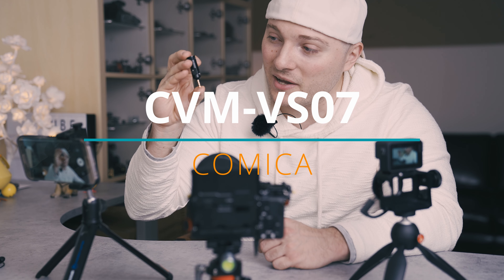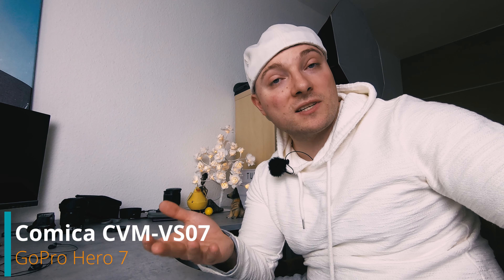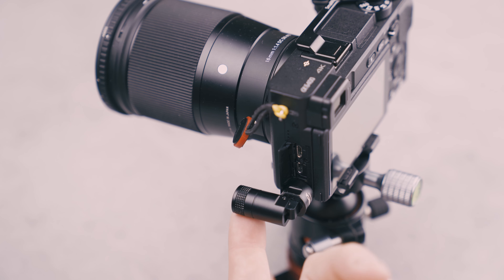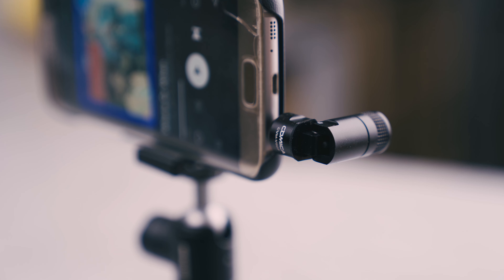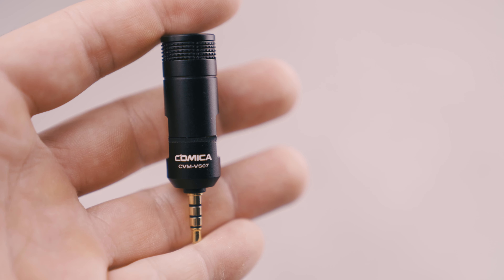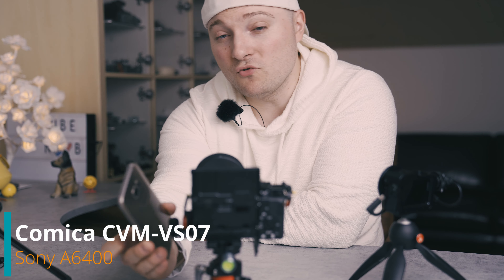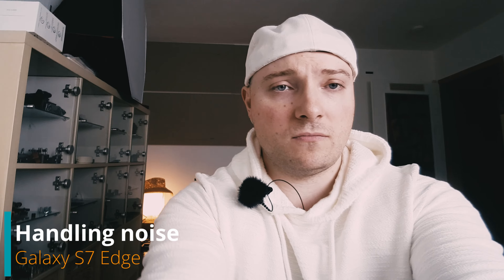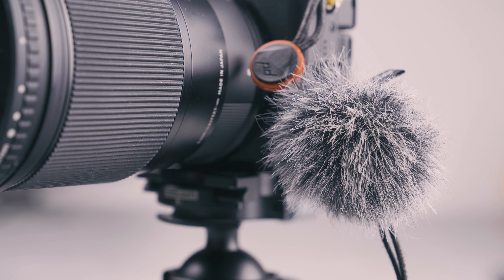EXTRA AUDIO KICK for BUDGET CREATORS - Comica CVM-VS07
Plug 'n Play for cameras, action cams, smartphones, tablets, stabilizers. If it has a 3.5mm audio input the Comica CVM-CS07 will get you that extra kick in audio quality, without breaking the bank. Super tiny form factor, metal build. Great little thing:)

T=A=B=L=E===O=F===C=O=N=T=E=N=T=S
00:00 Intro
00:23 Audio Comparisons - Int vs Ext
00:31 GoPro Hero 7
00:51 Sony A6400
02:00 Samsung Galaxy S7 Edge
02:33 Windprotection
03:55 RFID shielding test
05:07 Shock mount test
05:54 Final thoughts

COMICA MIC

APS-C CAMERA
APS-C L-BRACKET

FULL FRAME CAMERA
FULL FRAME L-BRACKET

SUPER WIDE WIDE ANGLE ZOOM
SIGMA WIDE ANGLE PRIME

*=US=UK=CA=DE=FR=ES=IT=JP
Some of the links in my video descriptions are Amazon affiliate links, which means at no extra cost to you, I will make a small commission if you click them and make a qualifying purchase.